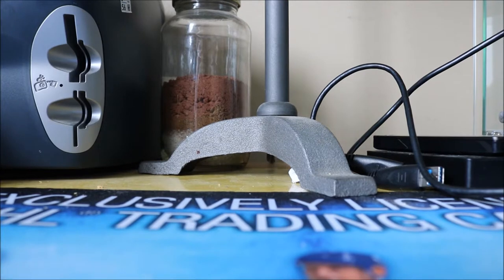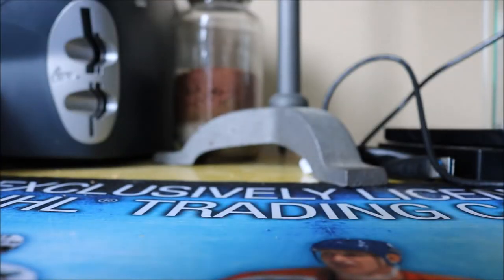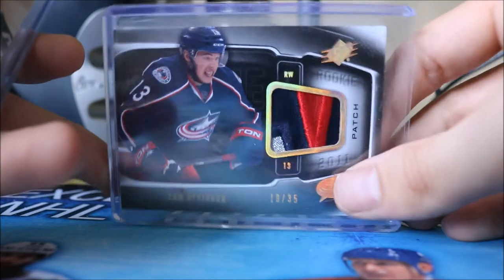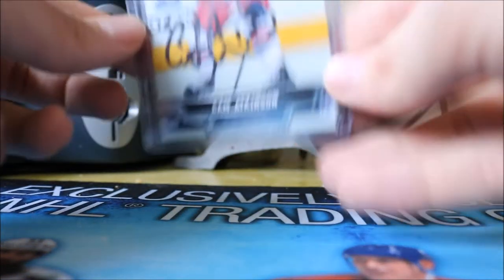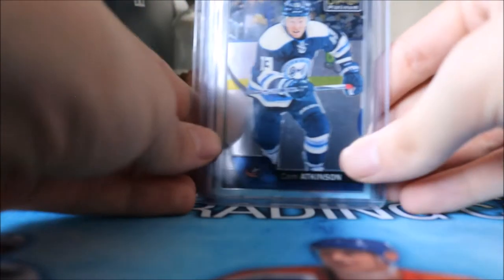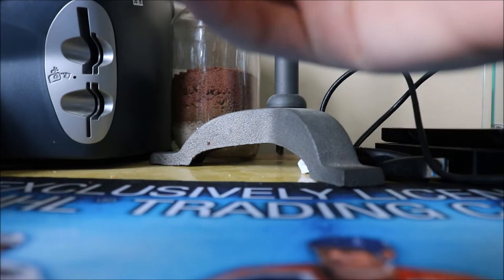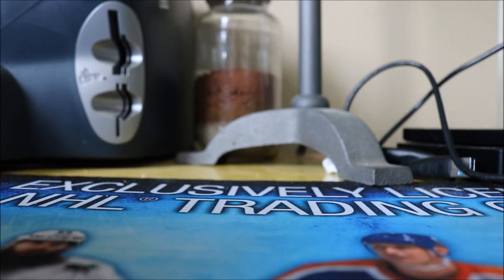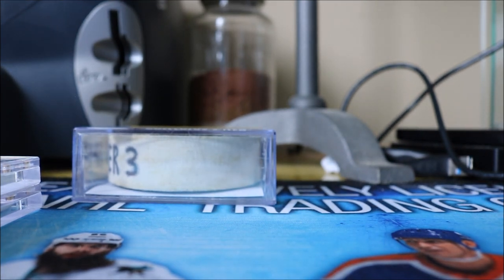My Cam Atkinson Hockey Card Collection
So I asked you guys If I should combine my channels on twitter and it was an overwhelming yes.. So in that case here is my first card video in which I showcase my entire Cam Atkinson Personal Collection. Let me know down below what other card videos you would like to see. :)